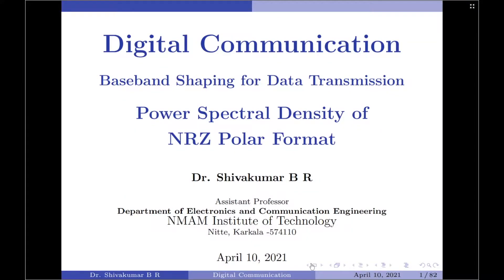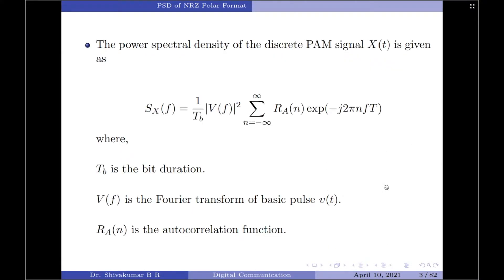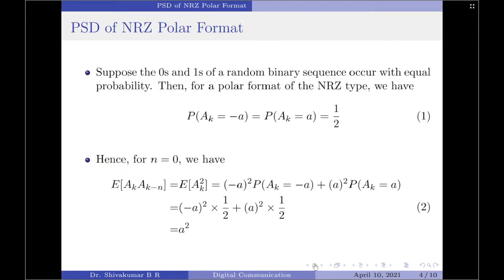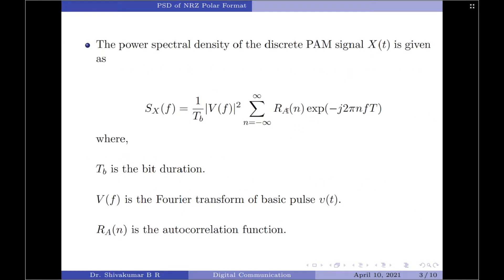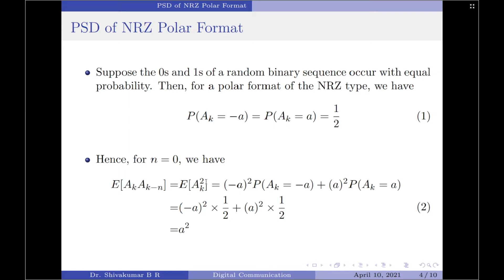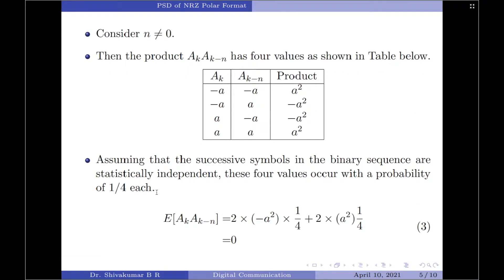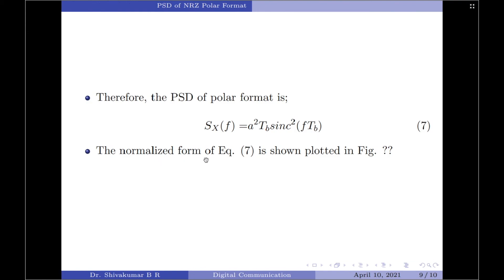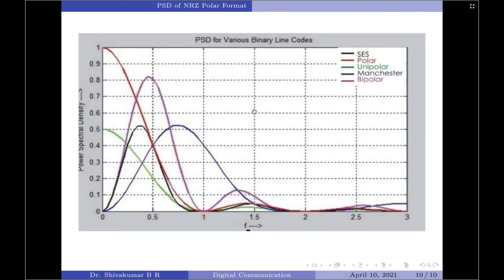Lecture 27: Power Spectral Density of NRZ Polar Format